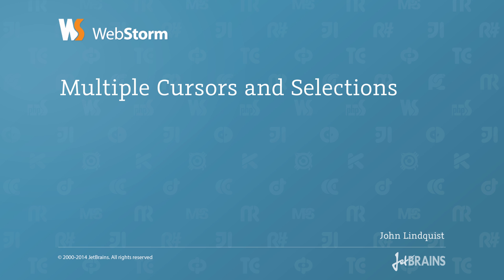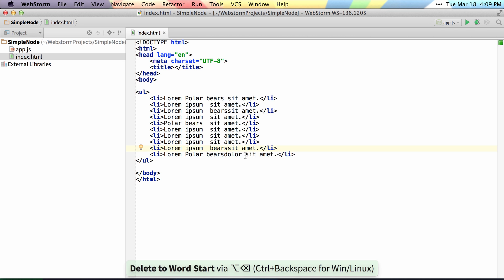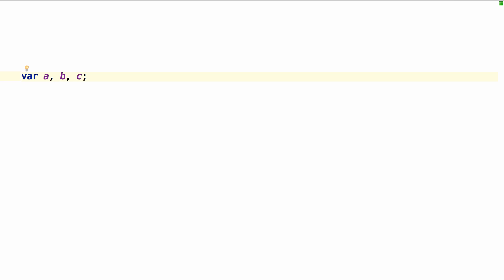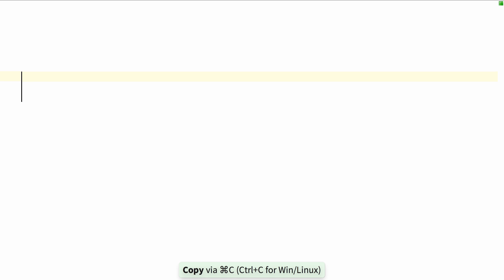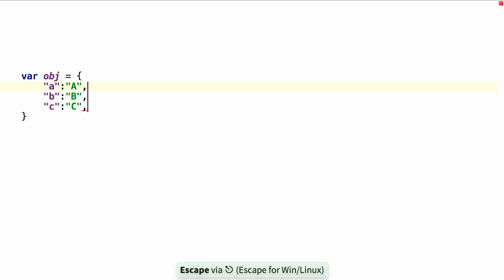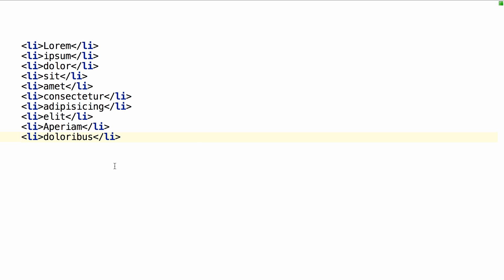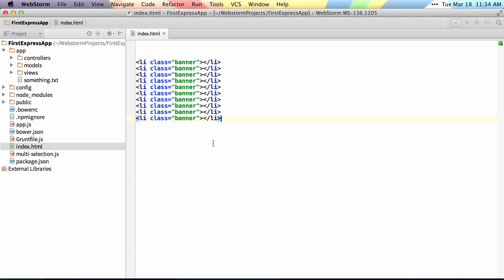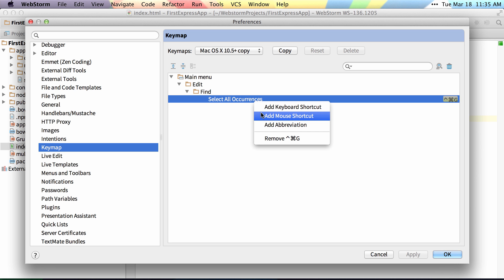WebStorm 8 - Multiple Cursors and Selections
to learn more about WebStorm 8
Multiple cursors and selections are also available in IntelliJ IDEA 13, PhpStorm 8, RubyMine 6.3, PyCharm 3.4 and AppCode 3.0